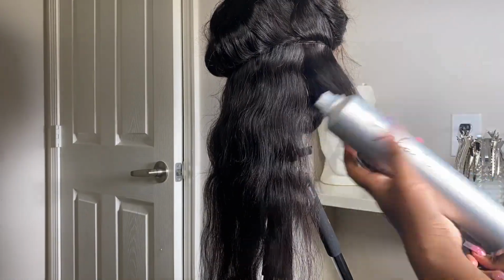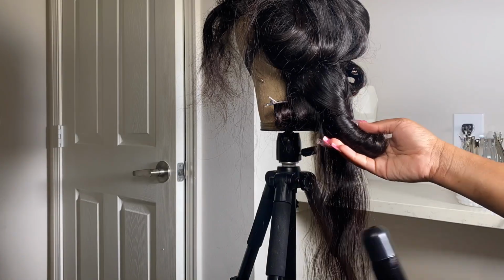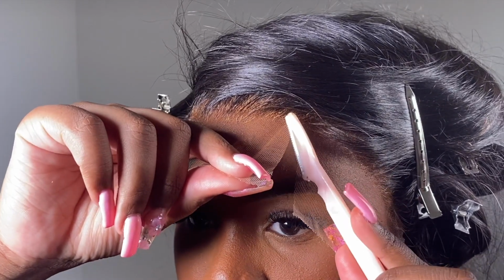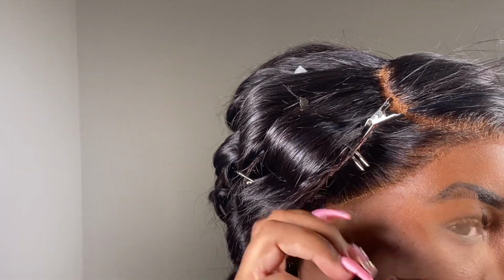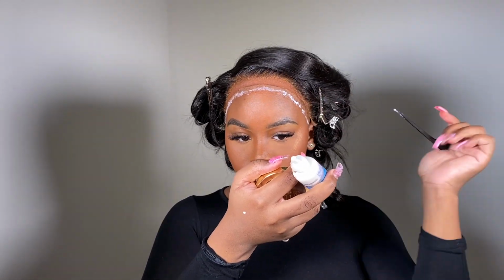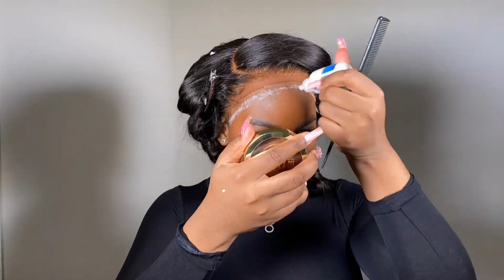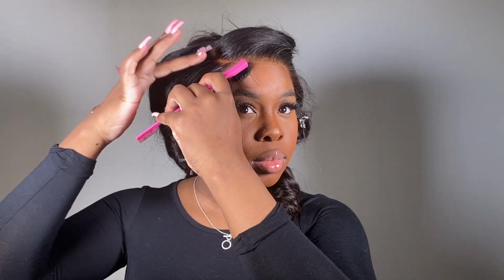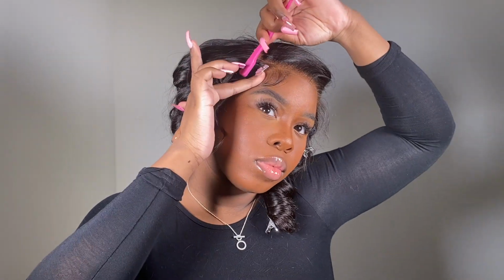THE BEST ULTIMATE 13*6 HD LACE MELT INSTALL ft. West Kiss Hair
Hair details: 200% density HD lace 13*6 body wave lace frontal wig 24inch